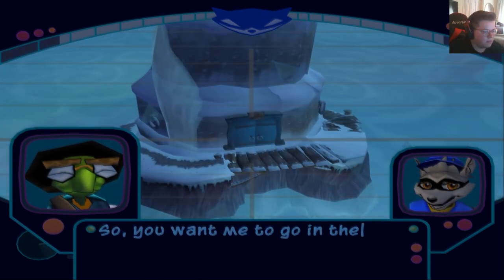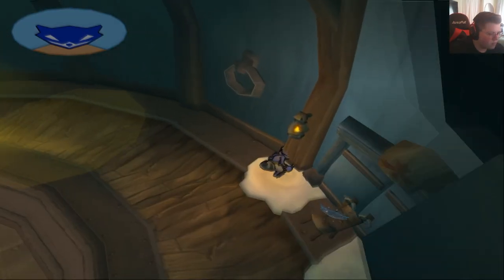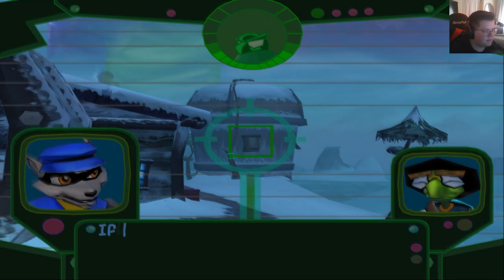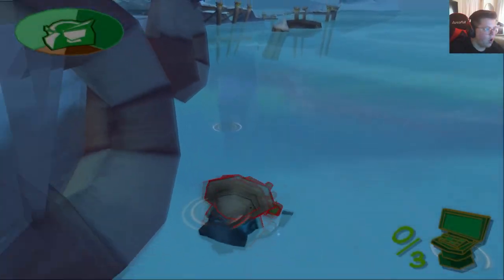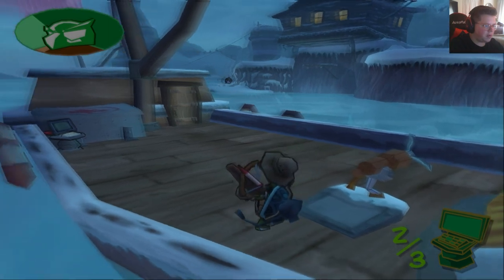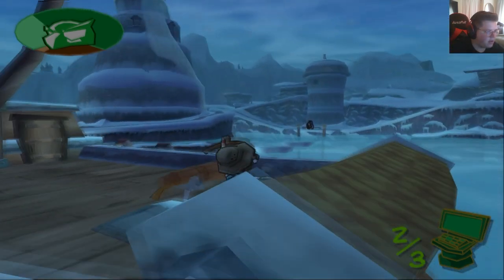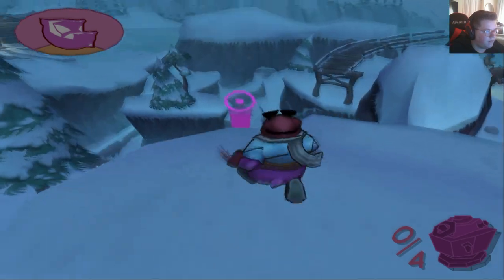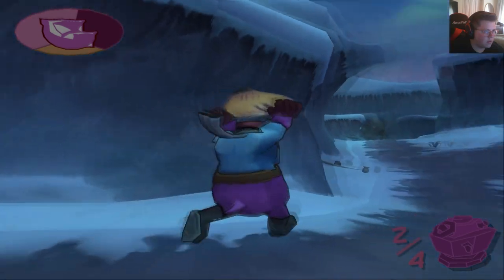Teamwork - Sly 2: Band of Thieves - Episode 20